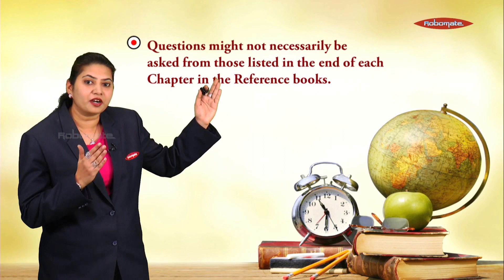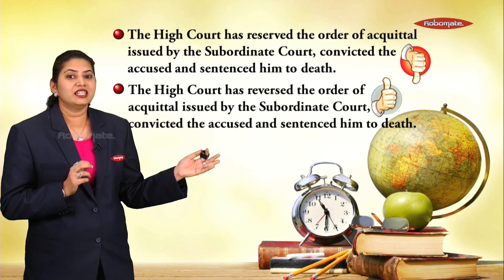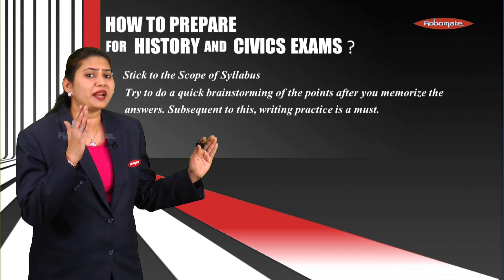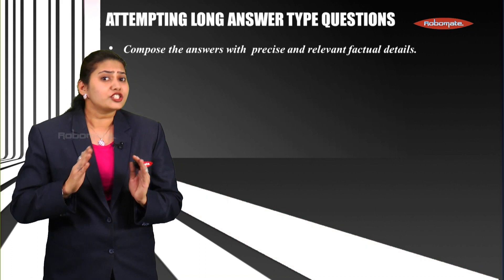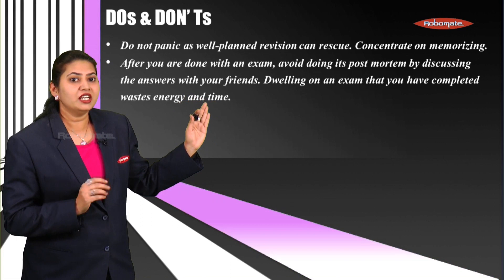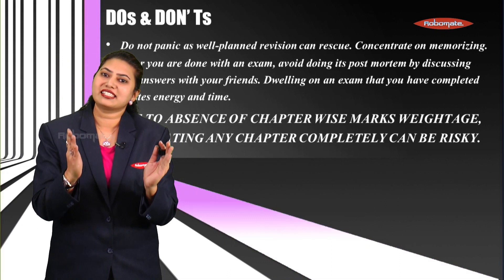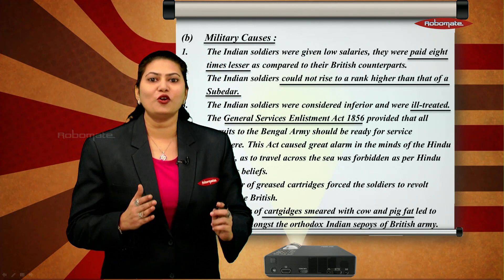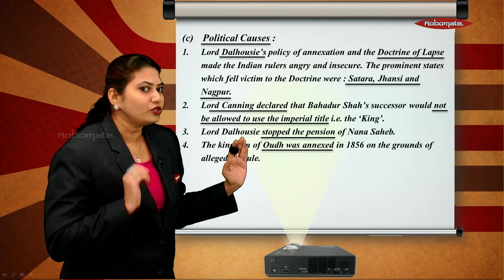History / Civics Guidance Lecture for Class X ICSE Board Exam 2019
Wondering how to score full marks in your History & Civics ICSE paper? This guidance lecture on ICSE Board paper pattern and time management by our Mahesh Tutorials expert will give you a better understanding of how to study smartly. For more such videos, 360-degree learning, concept clarity and doubt-solving lectures, download the ROBOMATE app.